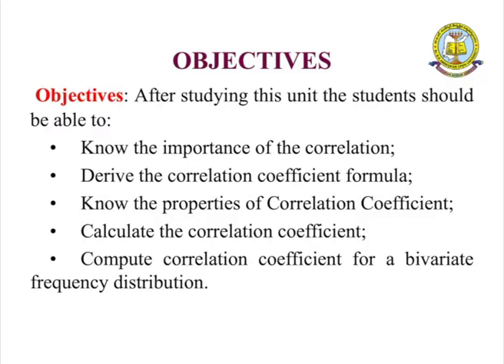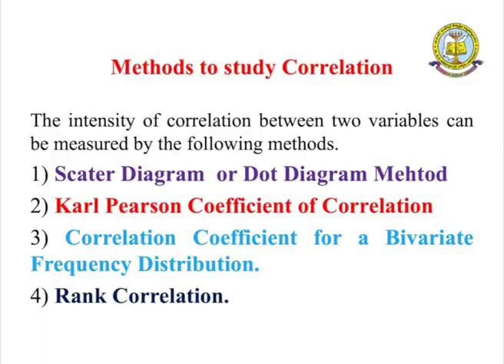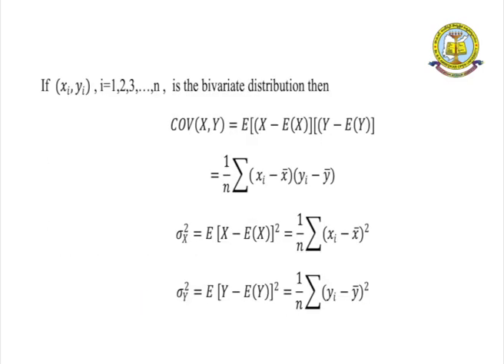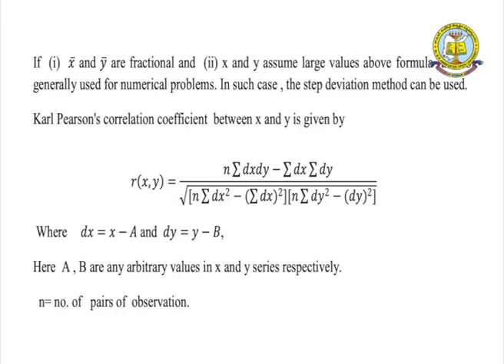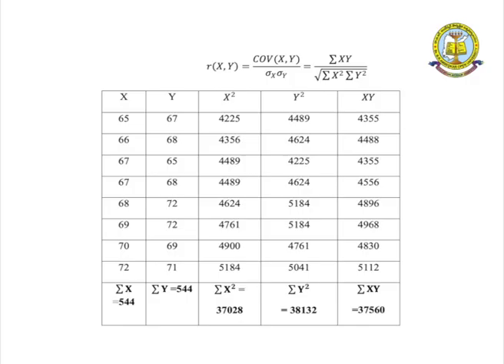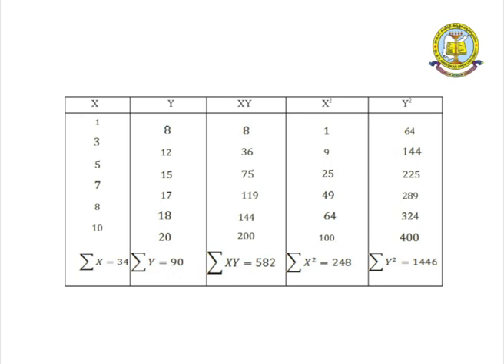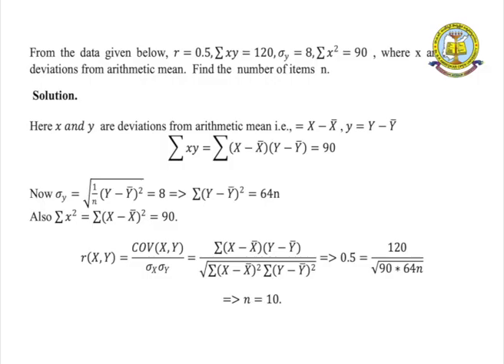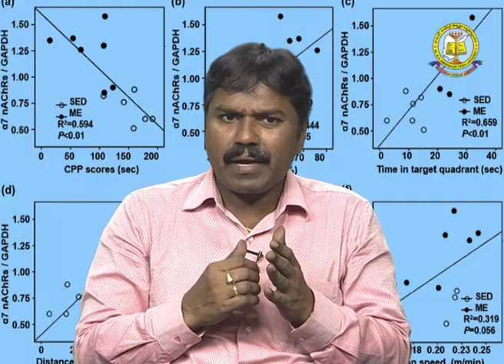BRAOU UG Statistics 3rd Year 5th Semester: Correlation